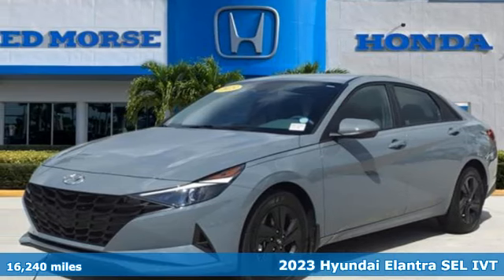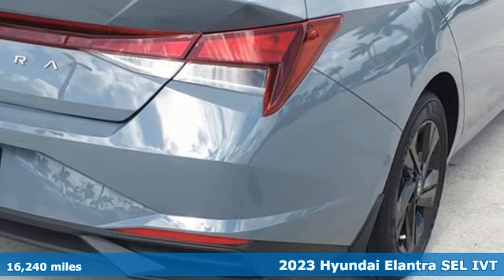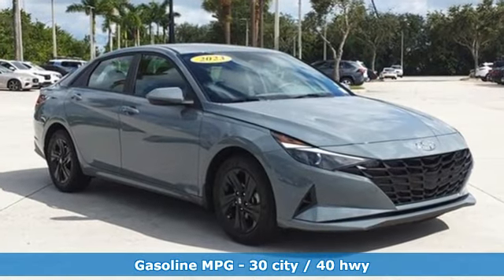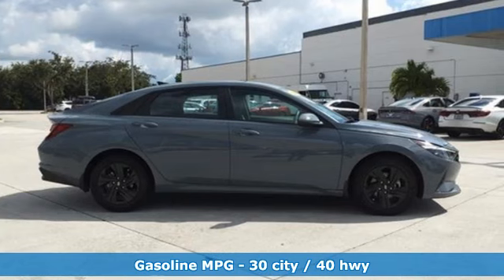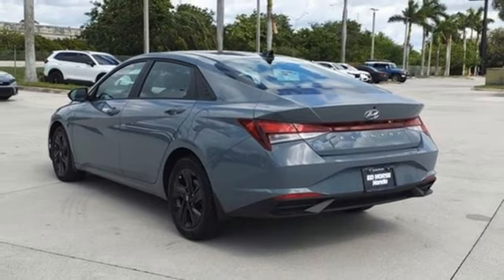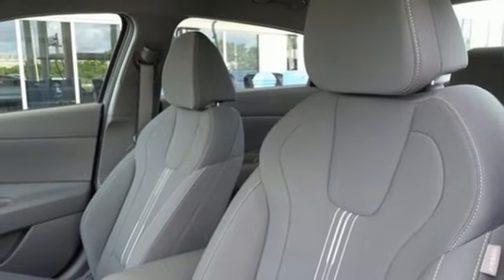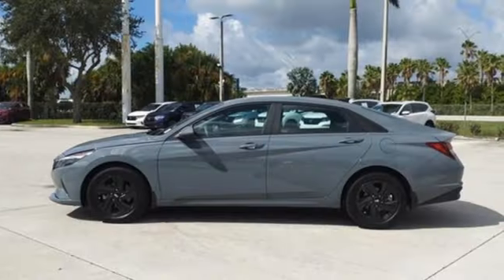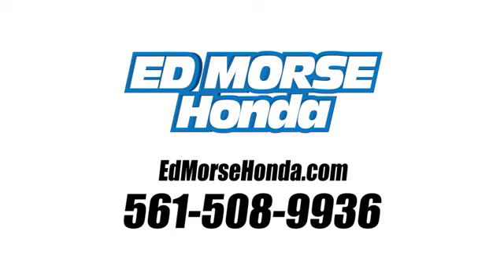Used 2023 Hyundai Elantra West Palm Beach Juno, FL RS514265A - SOLD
Year: 2023
Make: Hyundai
Model: Elantra
Trim: SEL
Engine: Nu 2L I-4 DOHC, D-CVVT variable valve control, regular unleaded, engine with 147HP
Transmission: Automatic
Color: Electric Shadow
Interior: Medium Gray
Mileage: 16240
Stock #: RS514265A
VIN: KMHLM4AG2PU429739

Address:
3790 West Blue Heron Boulevard